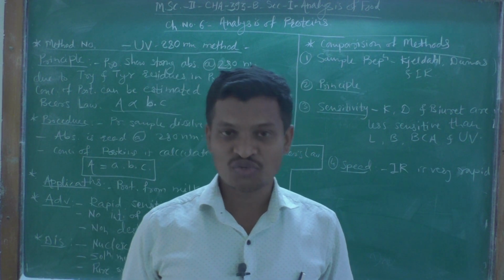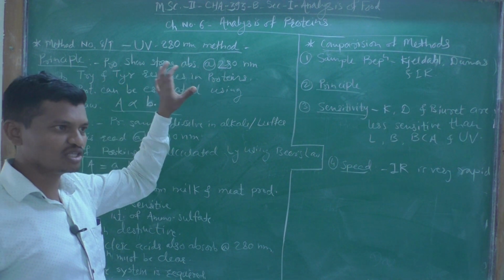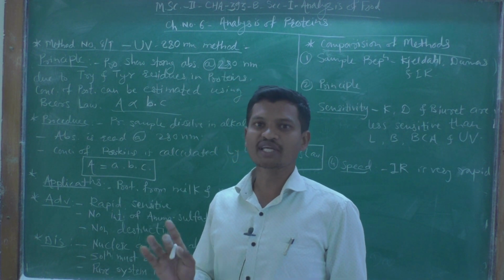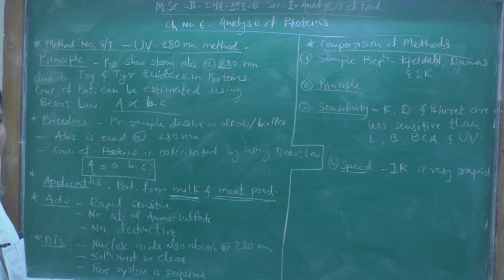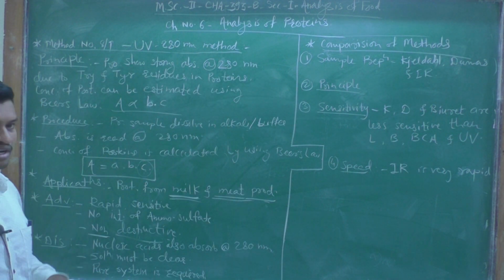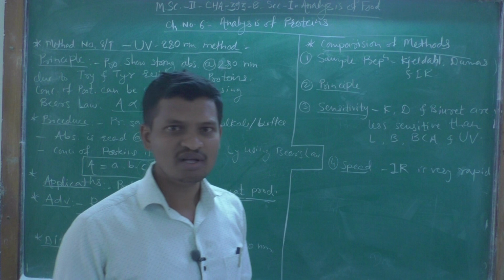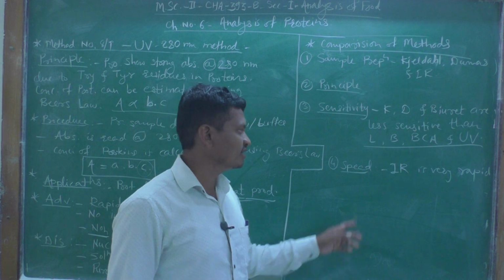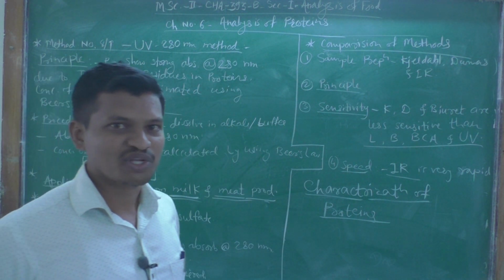MSc II Analytical Chemistry // CHA 393 B Sec I // Analysis of Food // Protein lect 6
Ultraviolet 280 nm method and Comparision of Methods